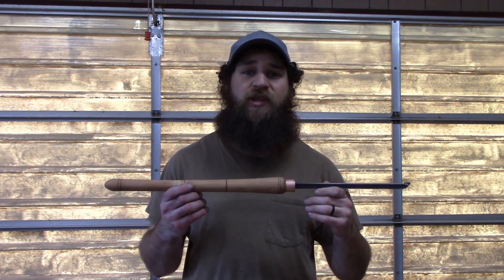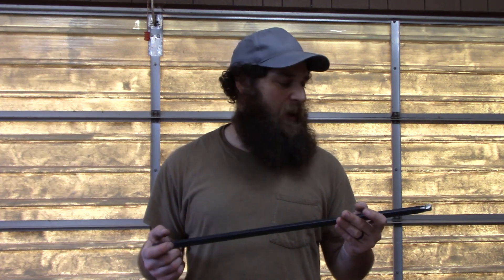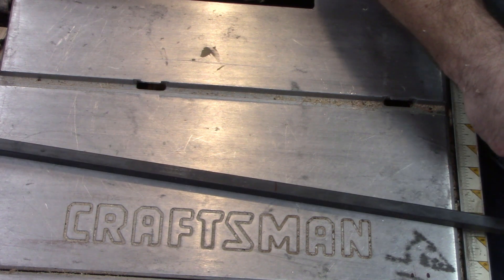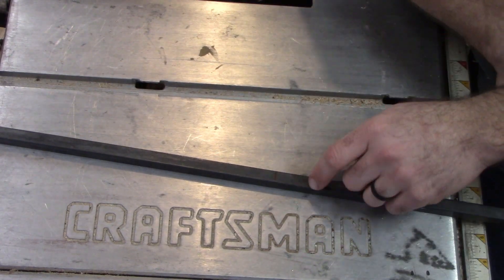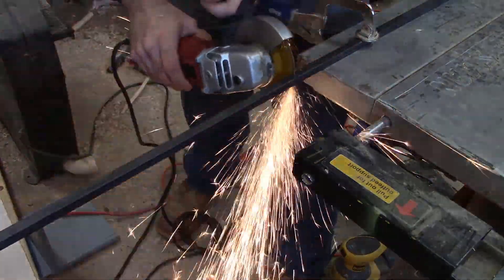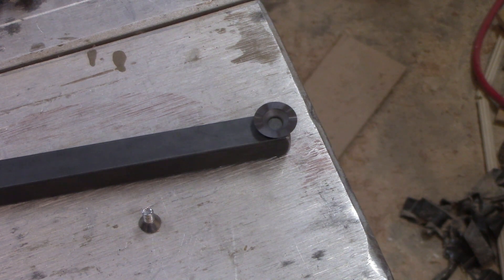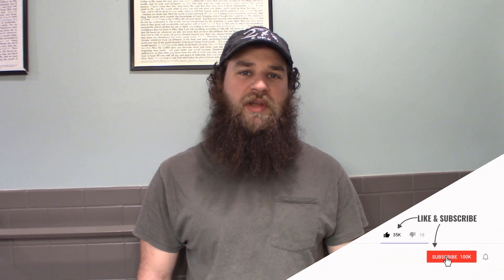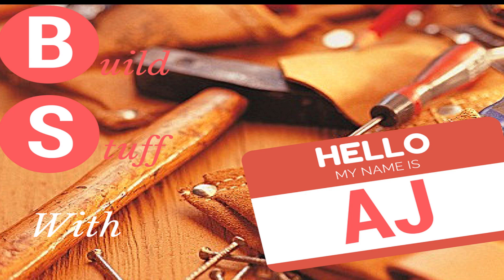DIY Carbide Cutter Wood Lathe Tool Part1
DIY Carbide Cutter Wood Lathe Tool

  Hey guys This week I show you how to make your own Carbide Cutting Lathe Tool! Its really not as hard as you might think, and if you already have a lot of the tools it doesn't Cost too much to make yourself! I bought my square stock locally and it was significantly cheaper than the ones on amazon. As far as the carbide tips go you can purchase smaller packs, I just got the bigger packs because I plan on using them a lot. But to be honest it wasn't that expensive compared to buying them yourself. the one's I've priced have been well over $100 bucks each. But I made mine to feel comfortable to me for penny's on the dollar. And Since I already have all the stuff I can make more in the future, Which i defiantly plan to do! Anyway lets get to it! Here is a list of all the tools and materials used in this video, You don't Need to have all of it, Mainly just the carbide tips, The screws and the tap set. You can buy your square stock metal locally for cheaper and Like I said in the video I used mine before I even put a Handel on it.

Tools/ material used:

1/2" x 1/2" x 48" bar - (I Bought Mine Locally)
Cutting oil
Carbide Cutting Tips Square 10 pack (you can get smaller packs)
Carbide Cutting Tips Round 10 pack (you can get smaller packs)
8-32 Drill & Tap
1" Copper Pipe
Counter Sink Bit
Cut Off Wheel
Sanding Disk
Drill Press
Center Punch
C Grips
Face Shield
Tap Holder
CA Glue & Activator -
Drill Bit Set
60 degree Cone
Table Saw
Jacobs Chuck
Chisel set
Center finder
Chuck Jaws
Boiled Linseed Oil